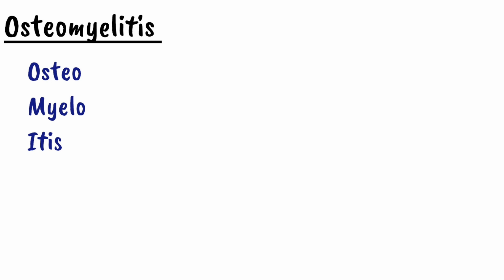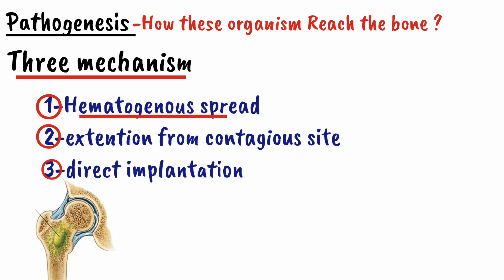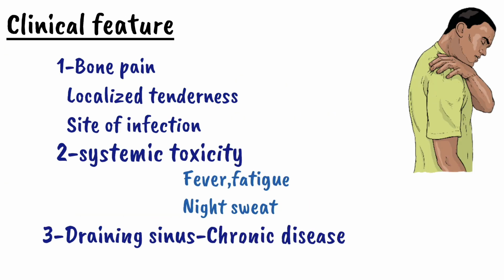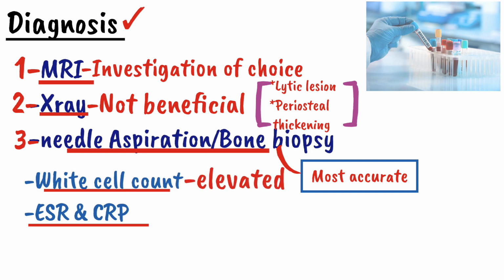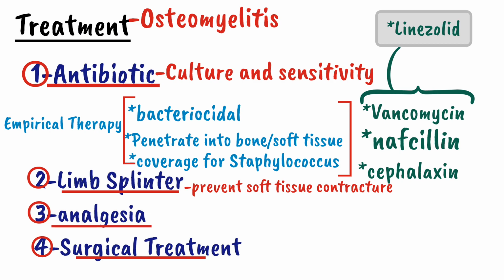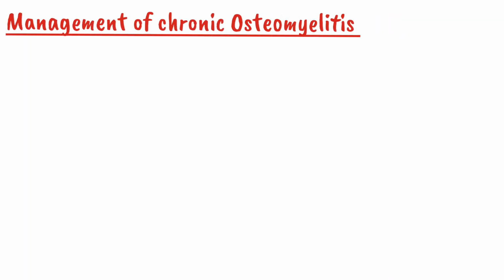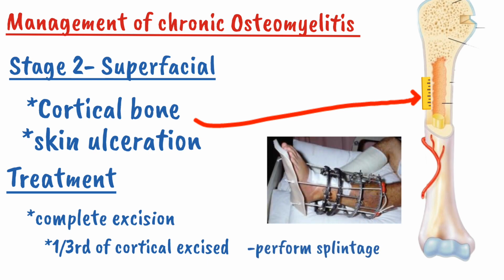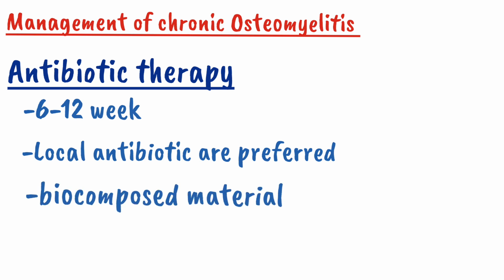Osteomyelitis | pathogenesis l Diagnosis | Treatment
Osteomyelitis is an infection of bone and bone marrow .It's almost always due to an infection so it's also called an infection of bone and bone marrow.

It's usually caused By Staphylococcus Aureus

This video Contains Everything u guys need to ace your Exam and clear your concept Regarding Osteomyelitis

Reference Book:

Bailey and Love's Surgery
First Aid USMLE Step 2CK

00:00 Introduction
00:33 Causative Organism
01:26 Pathogenesis
03:12 Type of Osteomyelitis
03:44 Clinical feature
04:16 Diagnosis of Osteomyelitis
05:41 Treatment of Osteomyelitis
07:23 Chronic Osteomyelitis
07:48 Sequestrum & involucrum
09:12 Cierny and madar classification